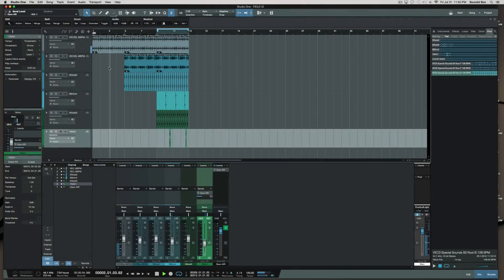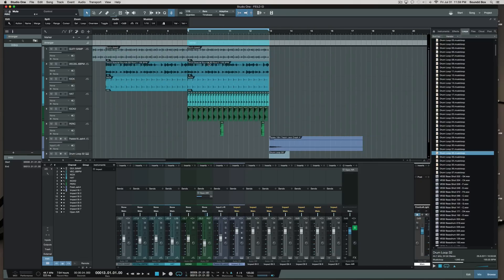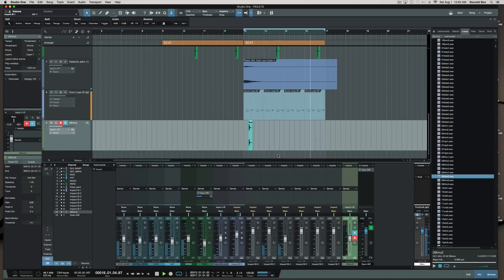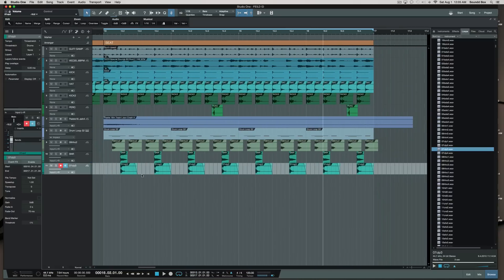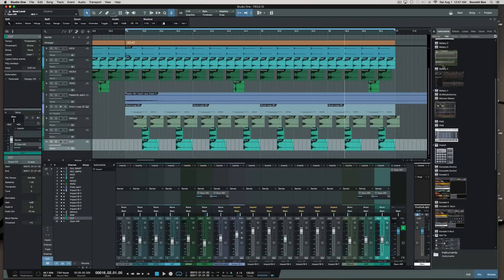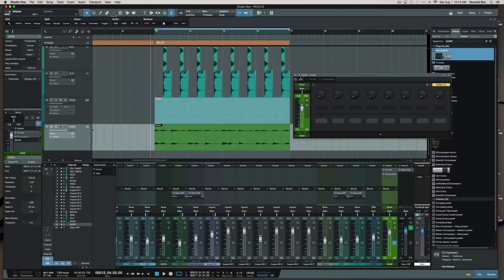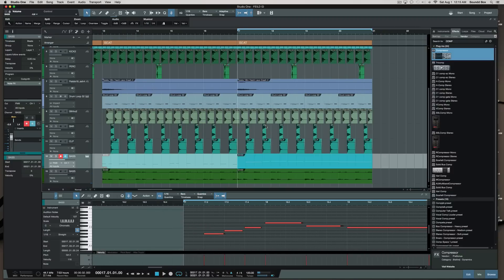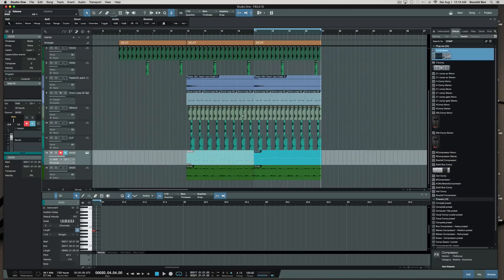Playing With Sample Loops In Studio One 3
Creating a song working with Studio One 3 Sample Loops.